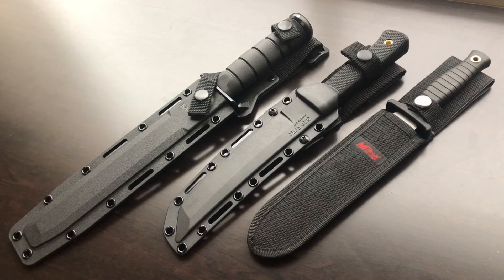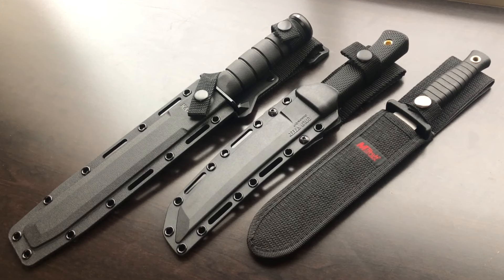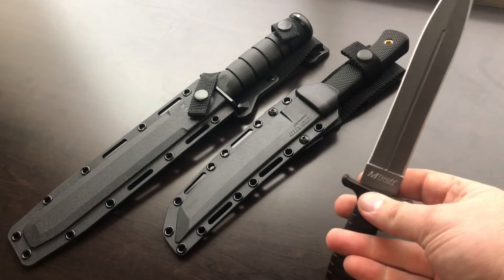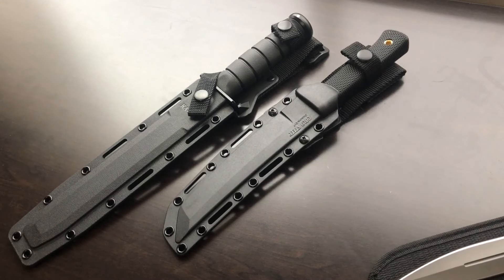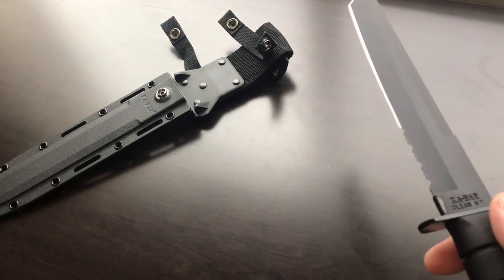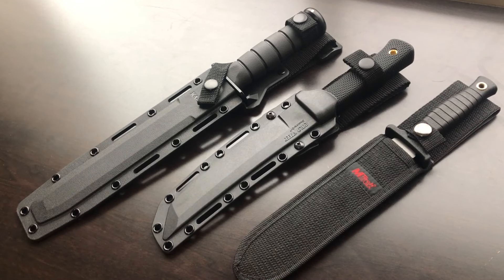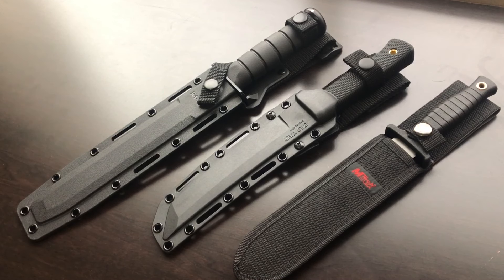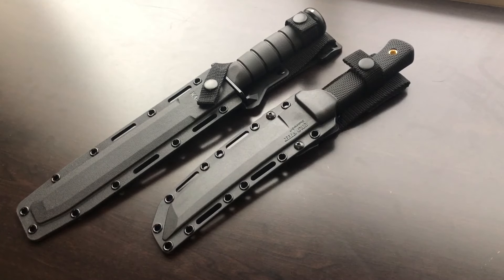What Makes A Good Fighting Knife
Fixed blade and at least 5 inches of blade length.